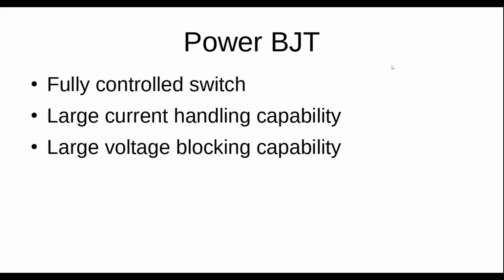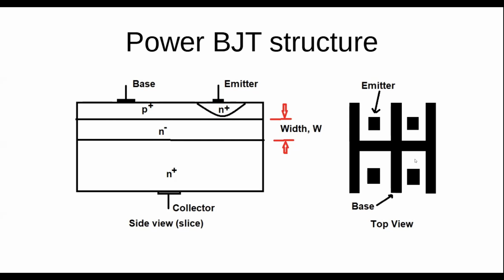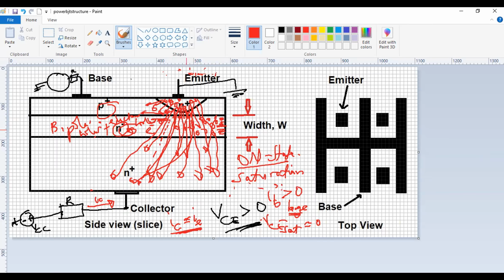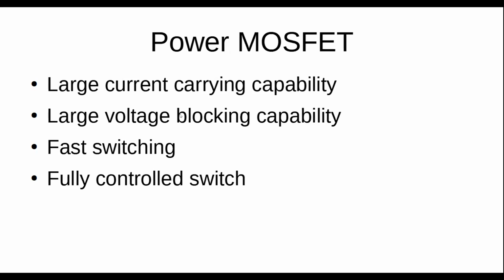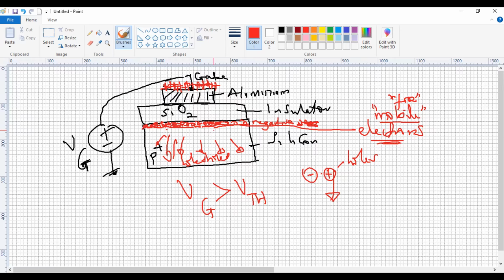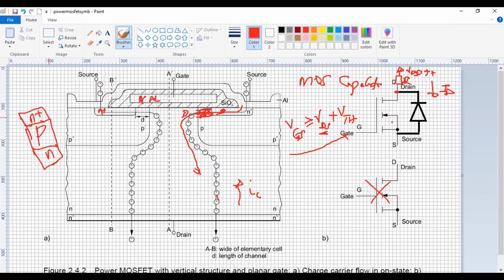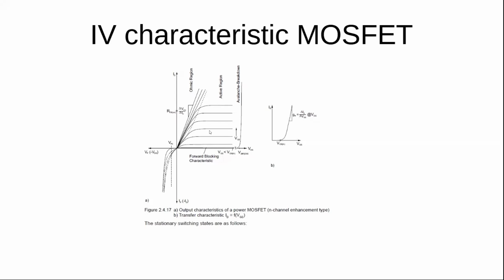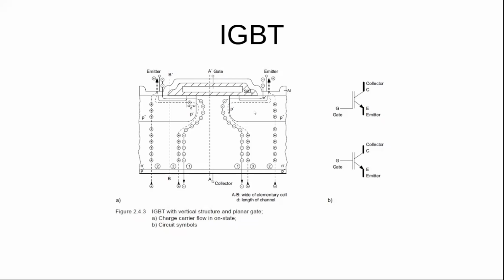TEL3212:Digital Communications- Power Transistors